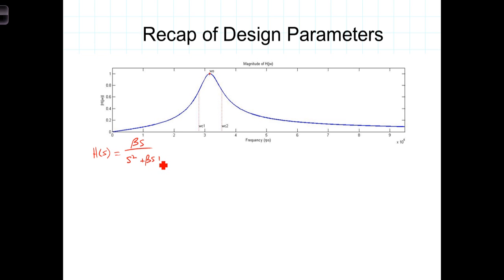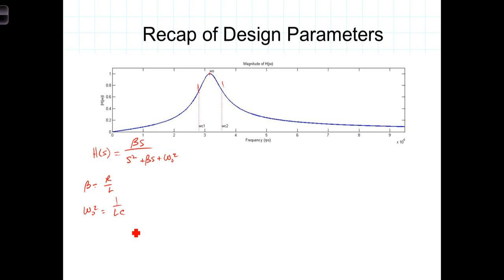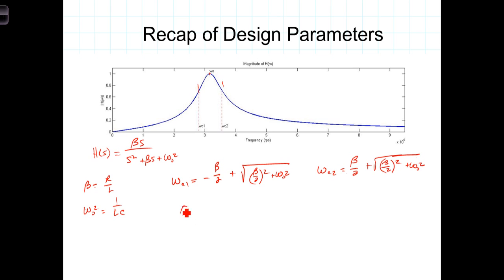L14 4 6RigReview 5 Parameters of Series Band Pass filter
The concepts of bandwidth, center frequency, cutoff frequencies and quality factor of a bandpass filter are described and demonstrated in terms of the Transfer Function and Frequency Response function.